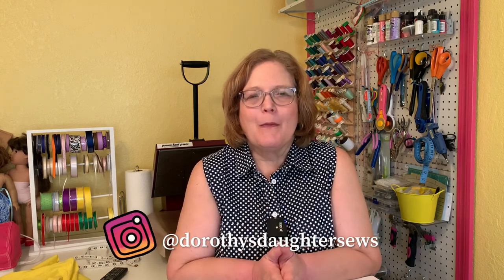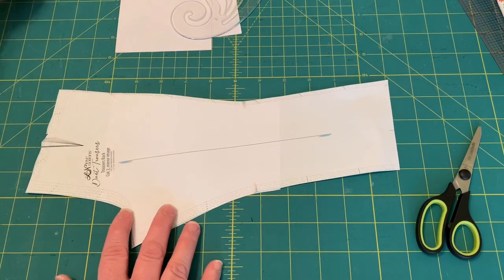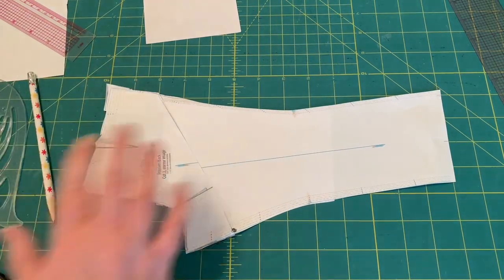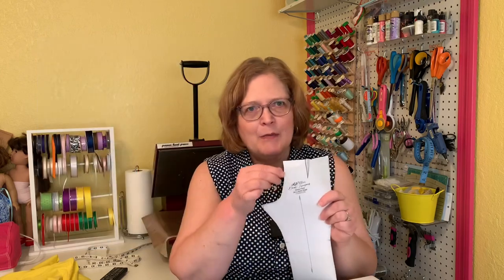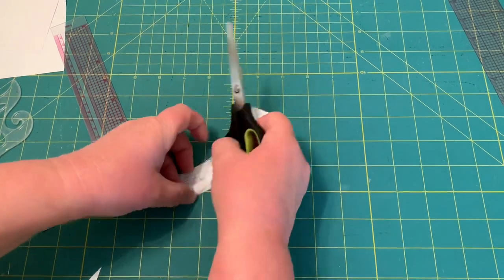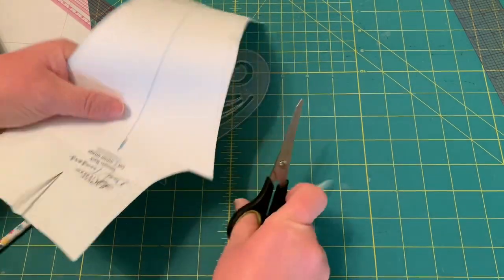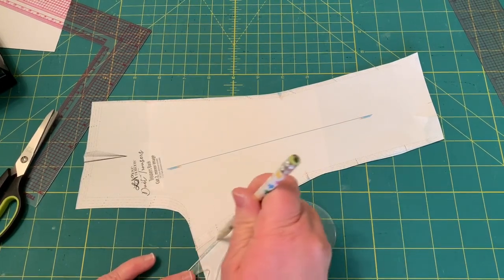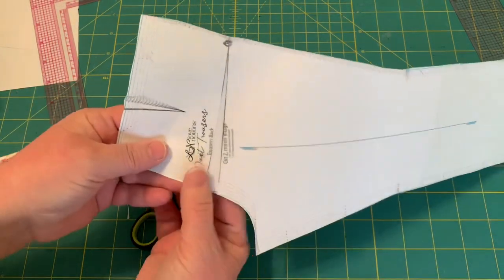Sew Pants that Fit - Adjustments to the Back - Part 6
This video is part six of a series on sewing perfectly fitting pants.

Dritz Curved Ruler:

Happy Sewing!